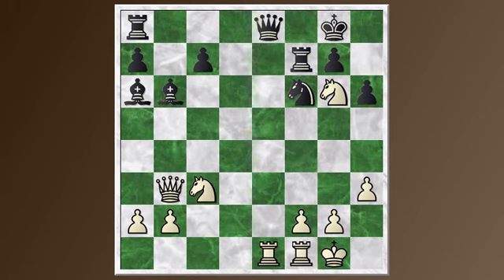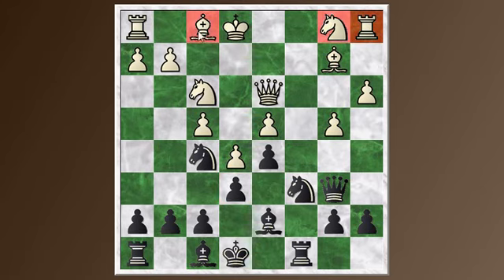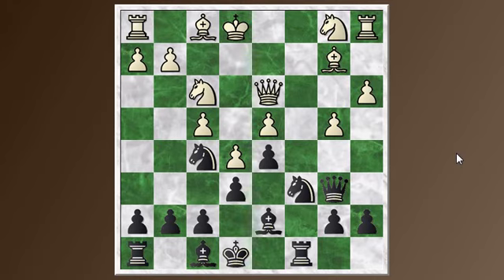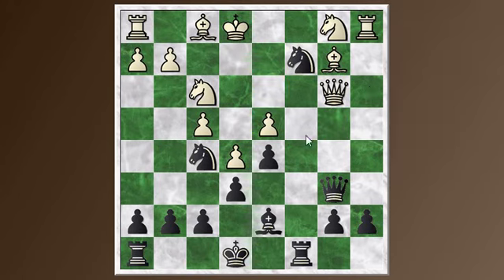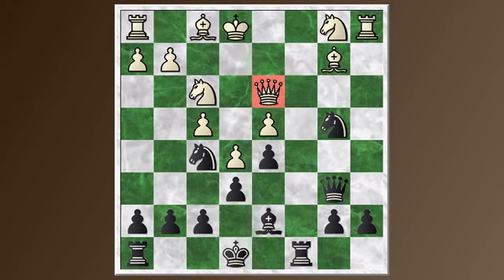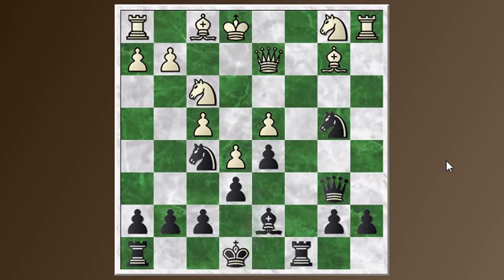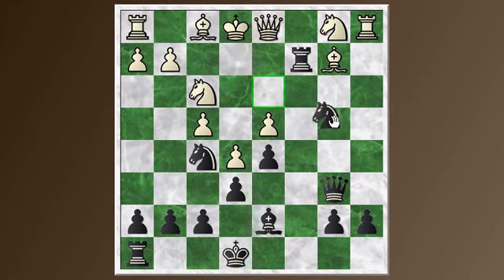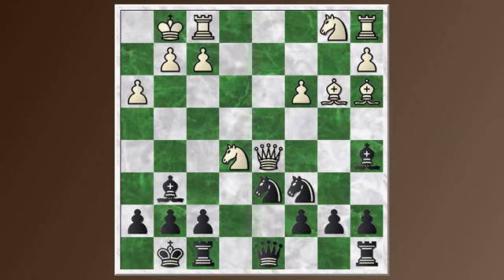Chess Basics #37: The tactics of Paul Morphy - Part 4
Returning to the topic of tactics, we look at some more examples taken from the games of Paul Morphy.  These games were played in New Orleans, when Paul was around 12 or 13 years old.